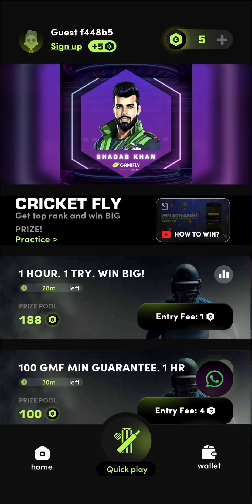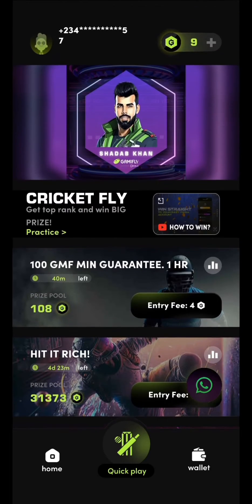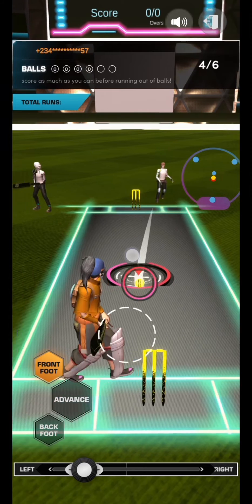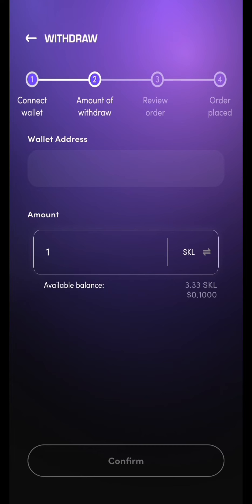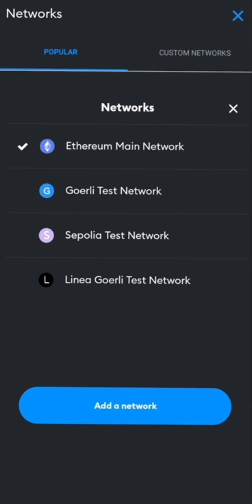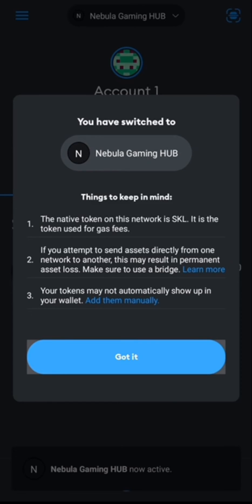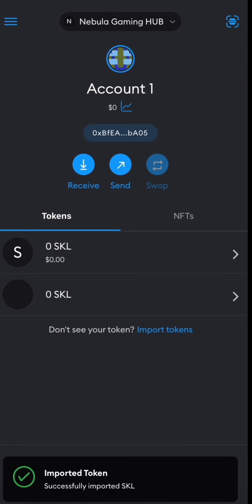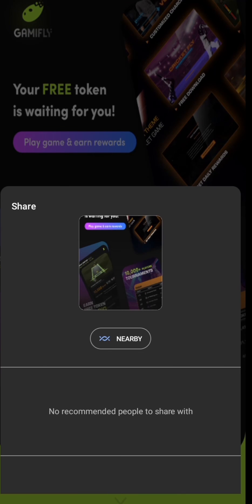Web3 Gamifly Tutorial | English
Cricket Fly is the World First Play2Win Web3 Cricket Game. Check out the full tutorial to play on Gamifly.